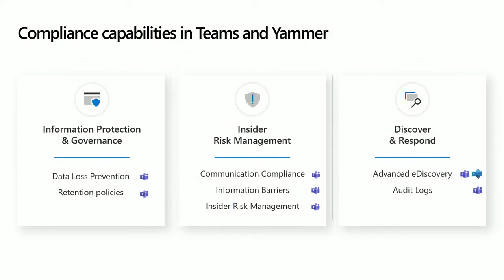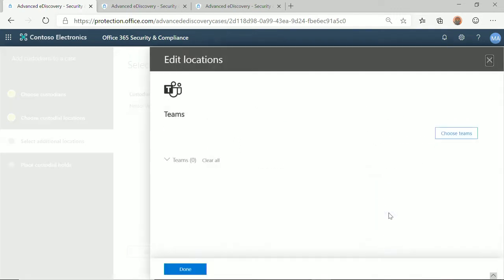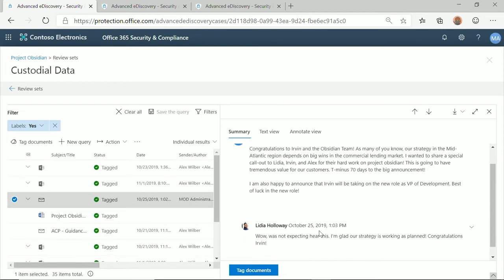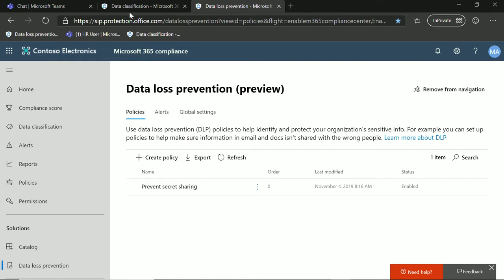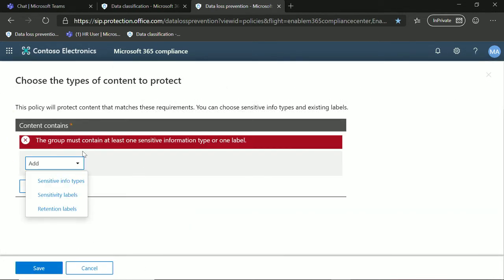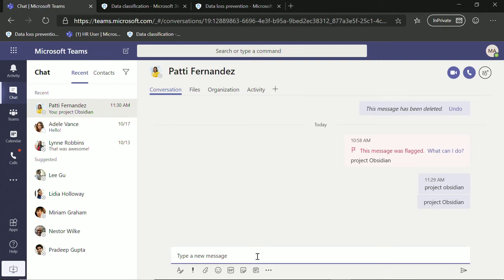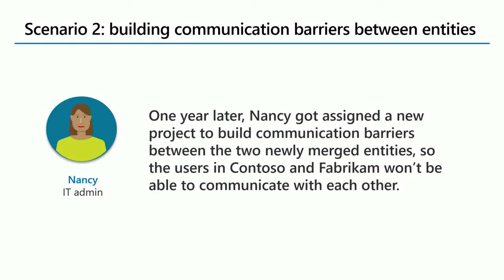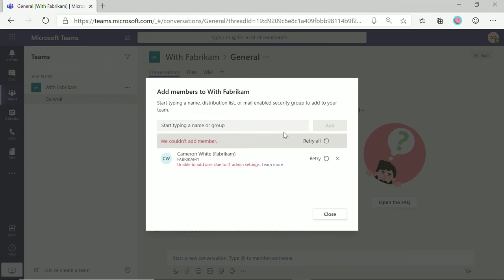Leverage compliance capabilities in Microsoft Teams and Yammer | BRK3328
Learn how you can leverage compliance capabilities in Microsoft Teams and Yammer to help meet your organization’s compliance needs, including creating communication boundaries, discovering data for investigations, and preventing sensitive data leakage. In this session,  learn about the new capabilities such as Information Barriers, information protection and governance auto-classification, eDiscovery, etc.